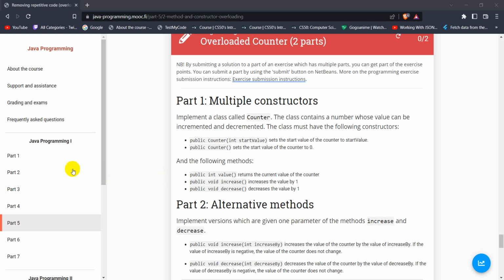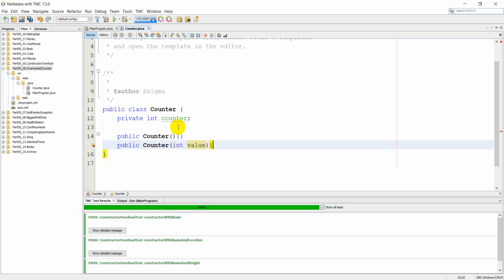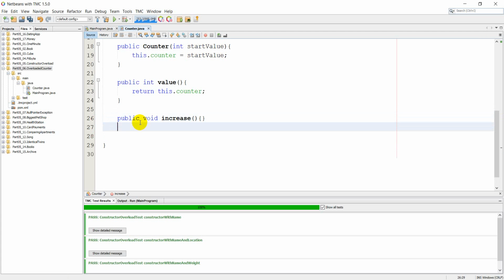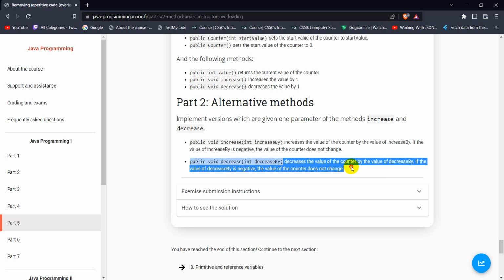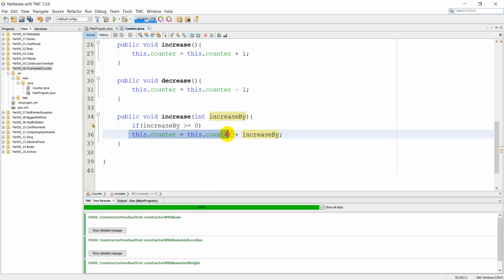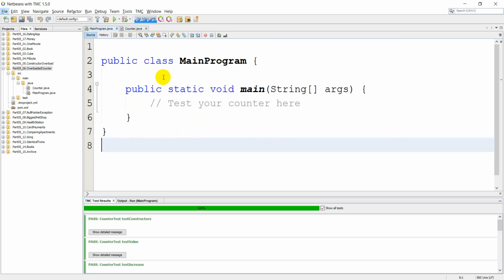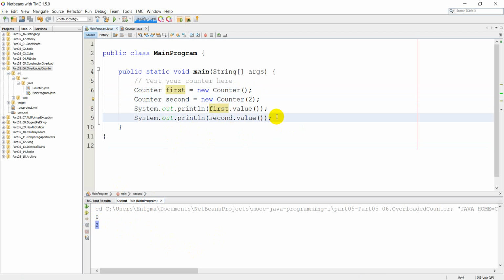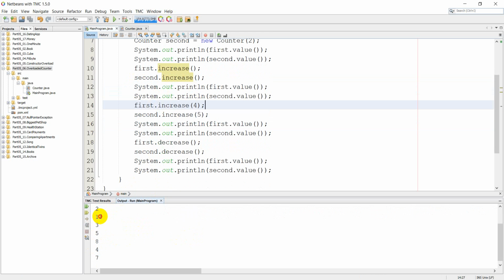JAVA MOOC SOLUTIONS 5_6 Overloaded Counter